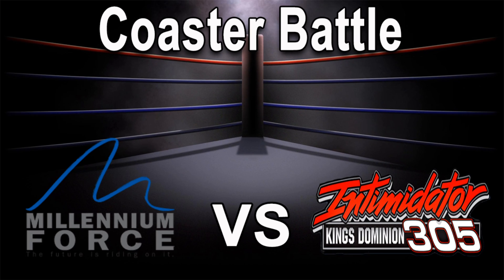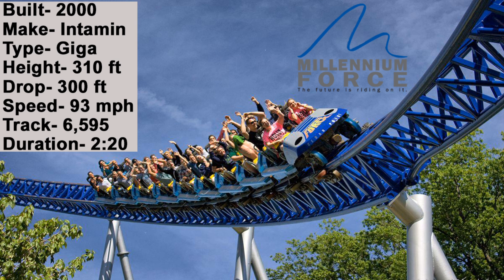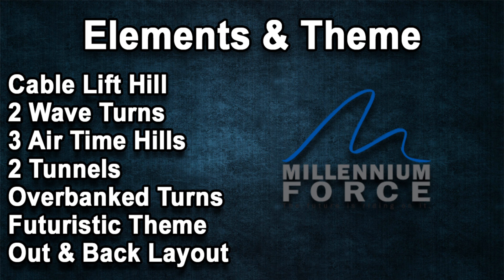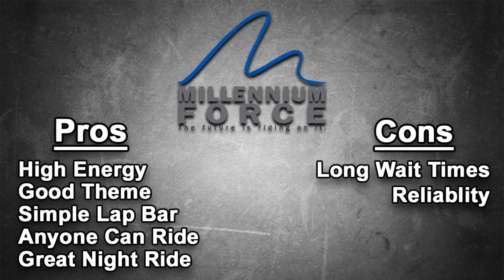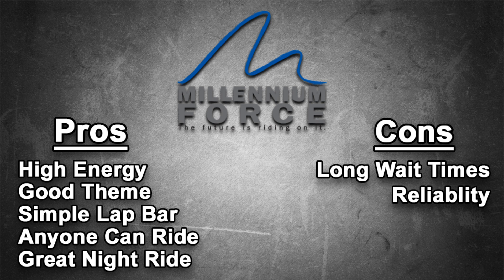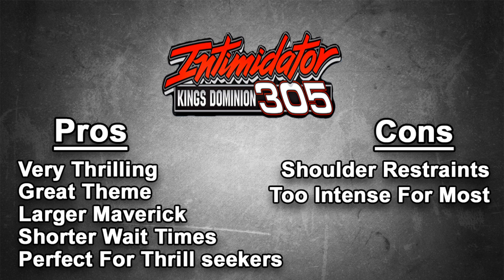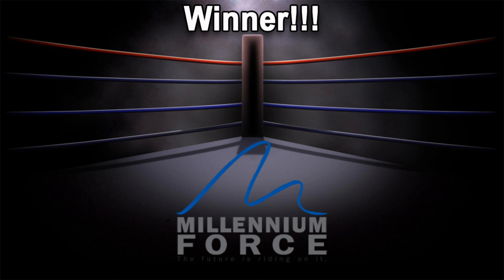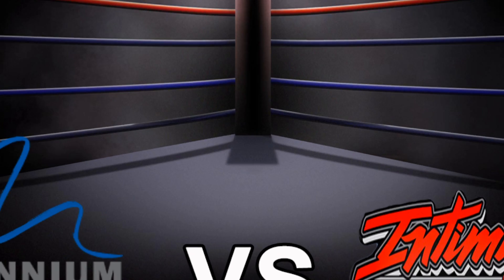Millennium Force vs. Intimidator 305 Roller Coaster Battle! Which One Is Better?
Hey Coaster Fanatics, Today I'm Bringing you another coaster battle. In this comparison it will be Millennium Force vs. Intimidator 305. I will tell you which one is better and why and will give the pros and cons for both of these coasters. Make sure you let me know which one you think is better. Thank you and ride on!

The votes are in and you guys share a different opinion than mine. You voted Intimidator 305 to be better than Millennium Force 28 to 17!!!